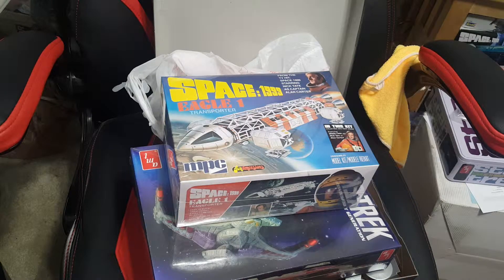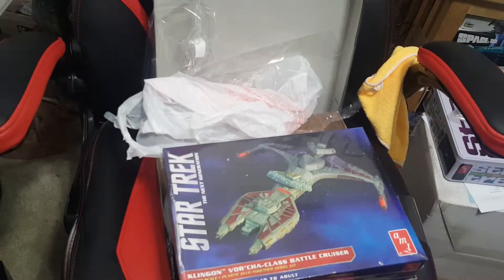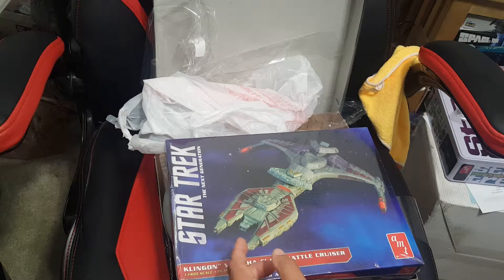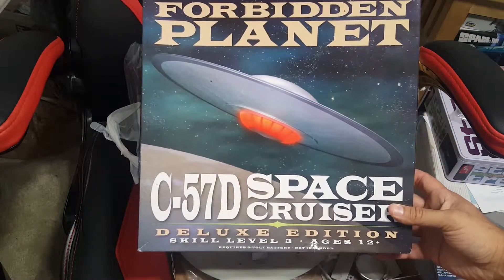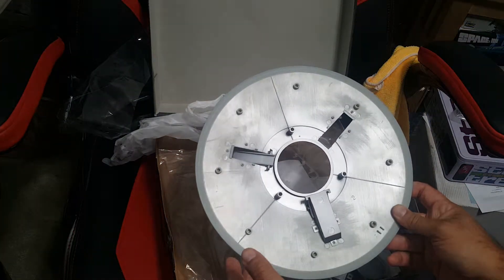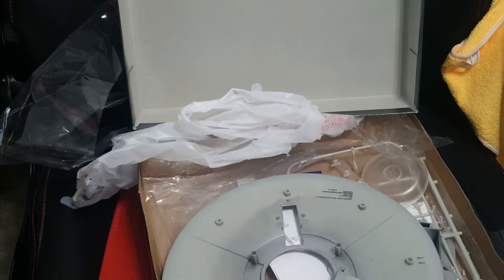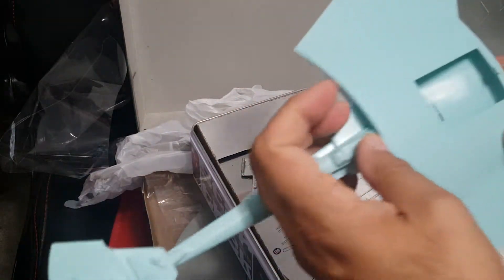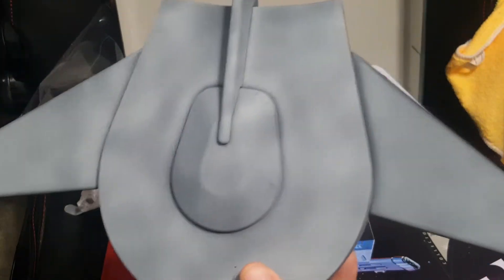HobbyTown USA Models Bought with Summertime Coupons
Got some models today at Hobbytown USA.  I got $10 off if $50 purchase